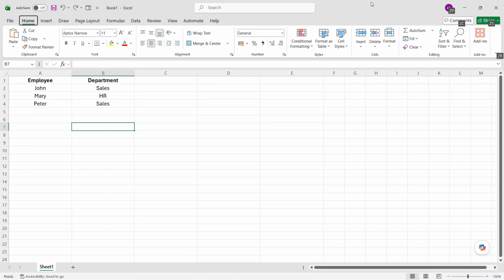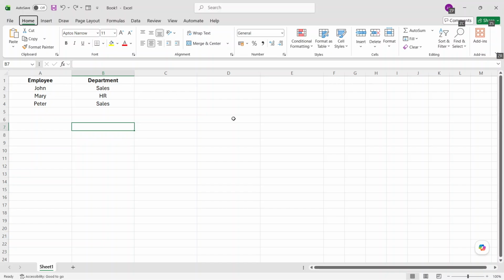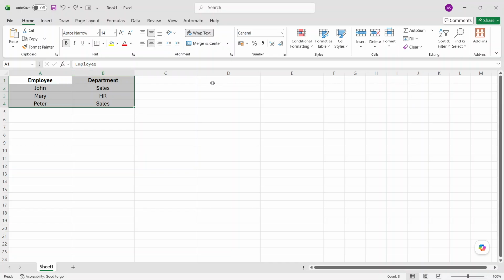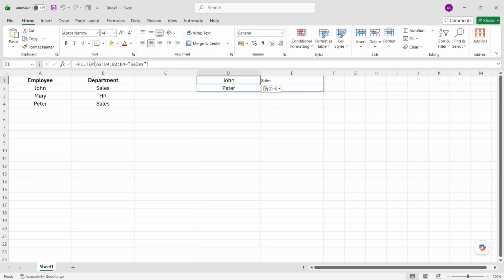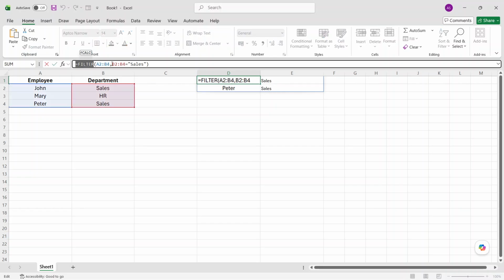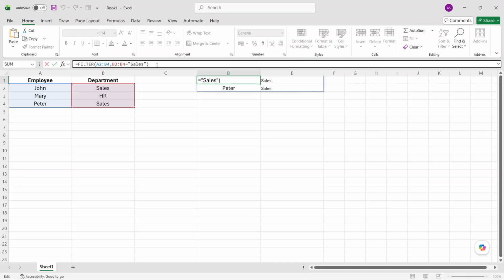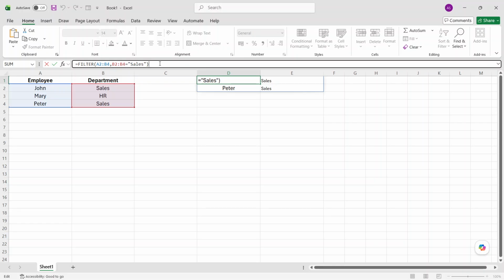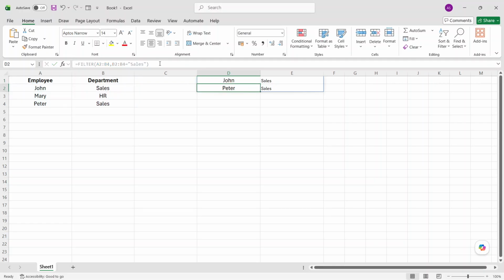How to Use FILTER Function in Microsoft Excel (2026) | Step-by-Step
Learn how to use the FILTER function in Microsoft Excel to extract specific data from a range based on conditions you define. This tutorial walks you through the exact syntax, required arguments, and how to handle errors when no results are returned. Whether you're filtering by a single condition or multiple criteria at once, this method works across Excel 365 and the latest desktop versions. You'll also see real examples using sales data, names, and dates so you can apply it immediately to your own spreadsheets. This is the current, updated approach — no outdated workarounds or legacy formulas needed.